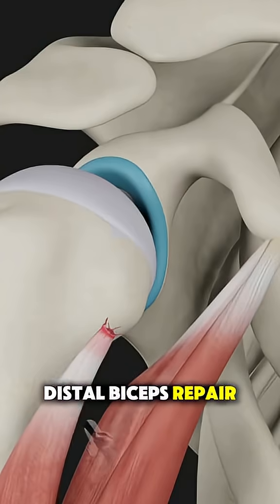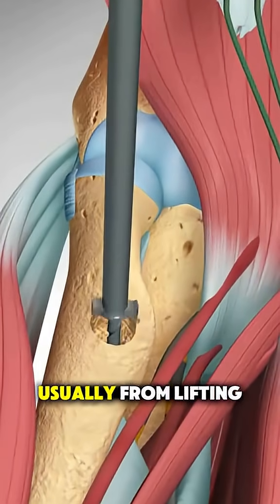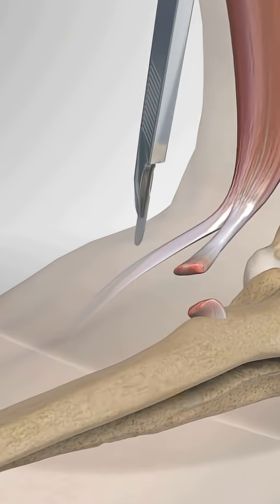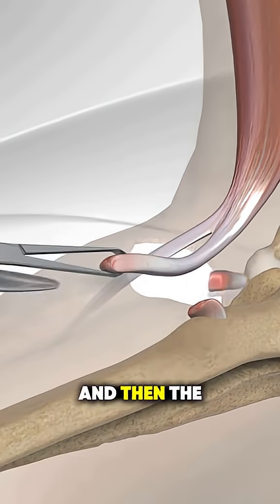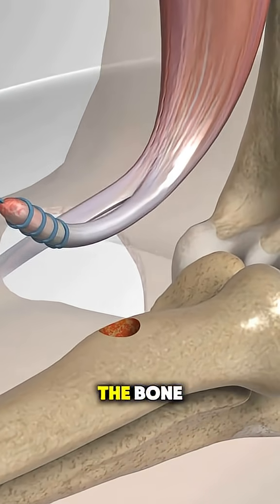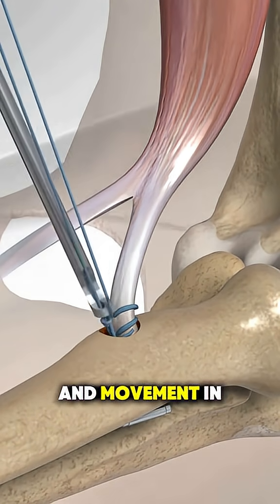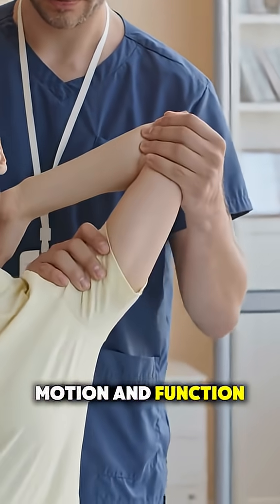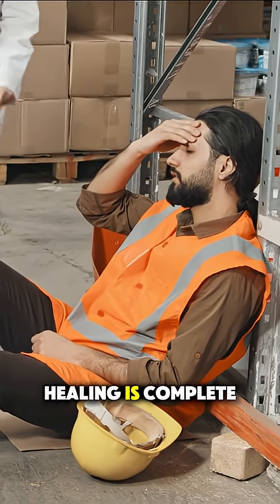The TRUTH About Distal Biceps Repair Surgery Procedures(3D Animation)